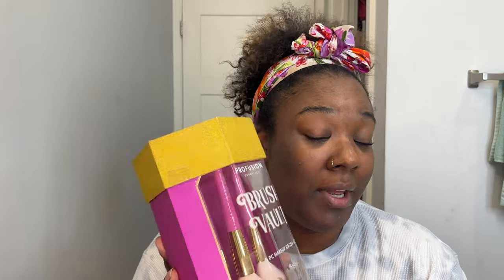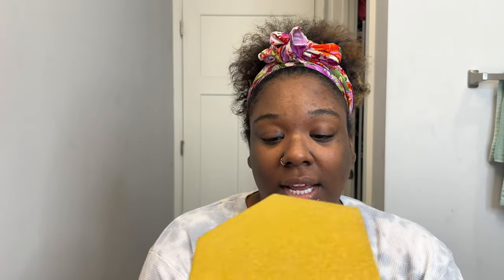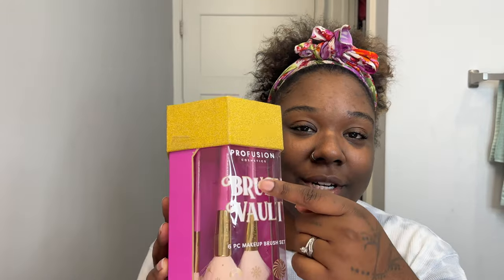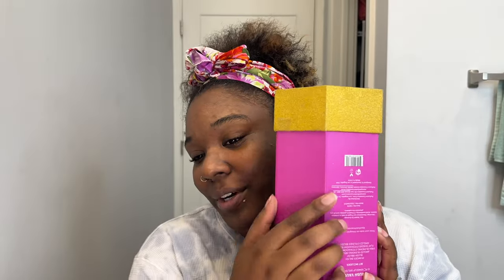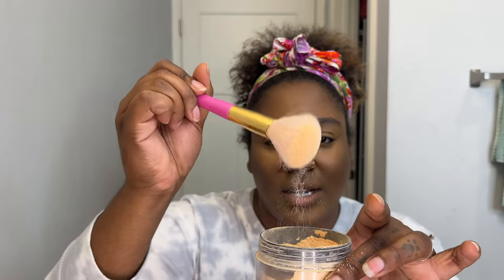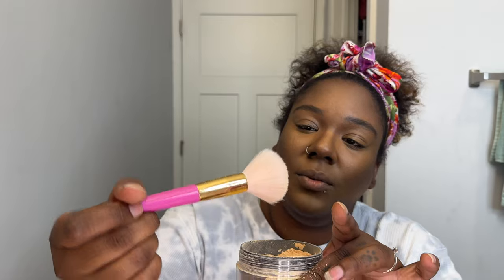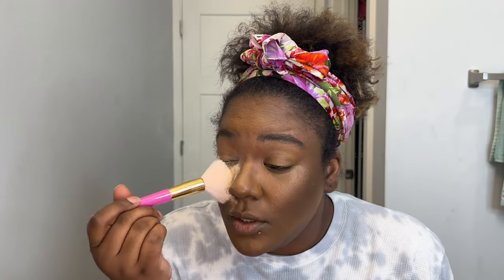Is it worth the buy? Profusion Brush Vault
Music video by Latina Marie performing When Do I Got The Time. (Audio). Circus of sound Records